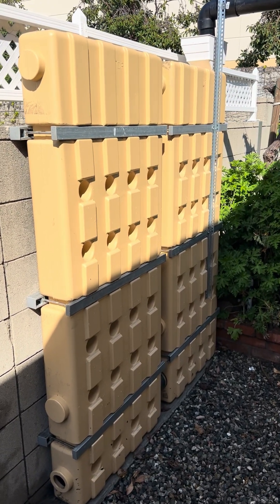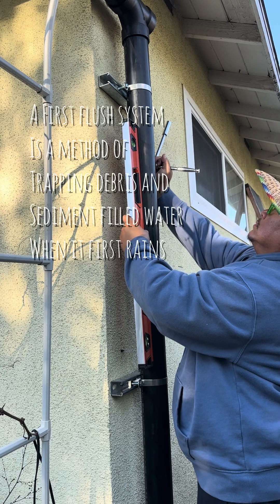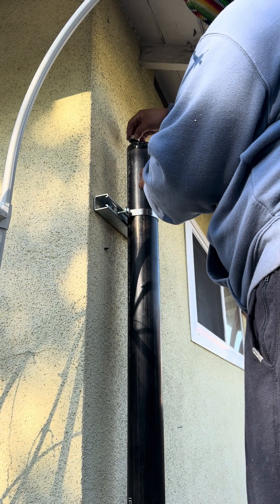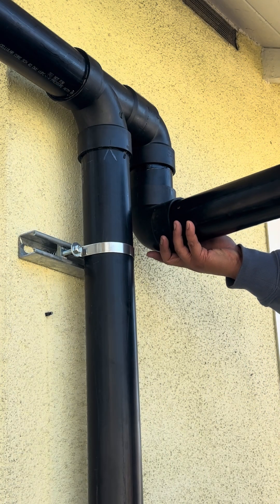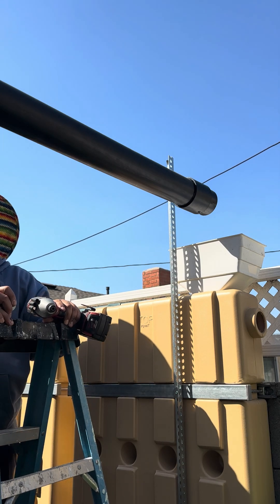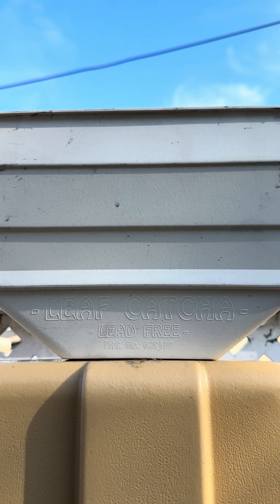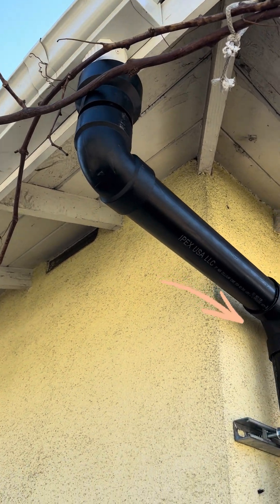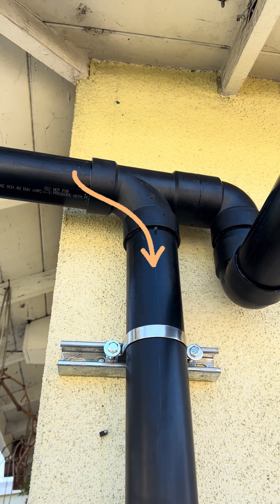🚧 Rainwater Harvesting System: Almost Complete!